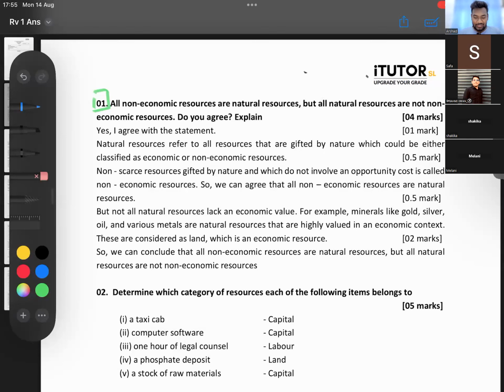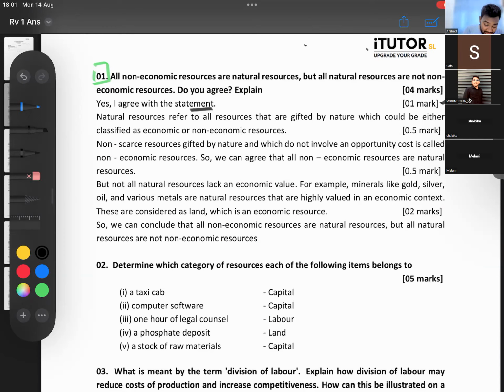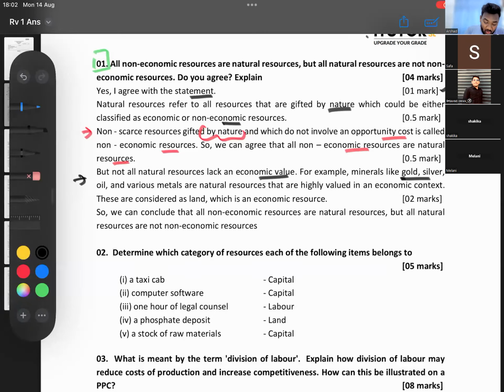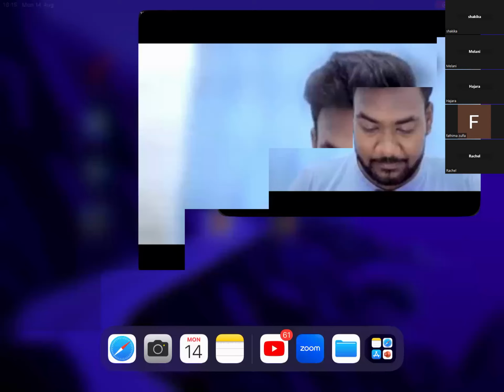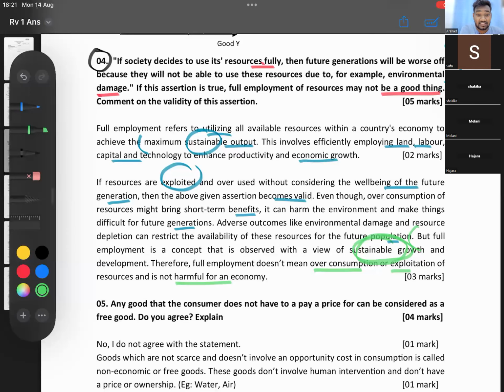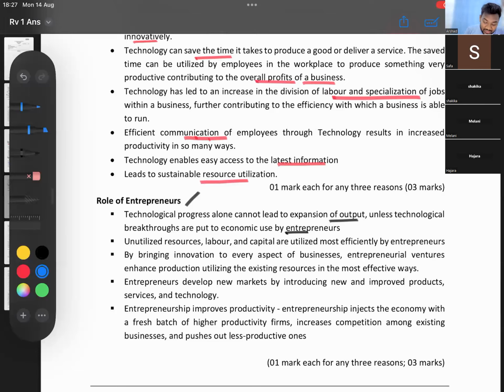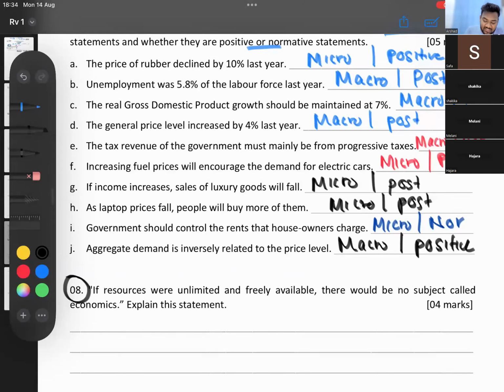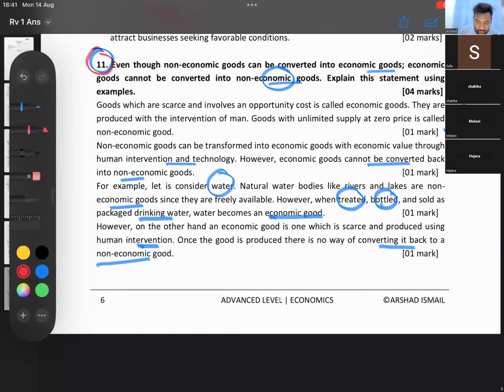Revision Paper 01 - Discussion - Arshad Ismail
To join a completely online revision program for Economics drop us a WhatsApp message on 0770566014